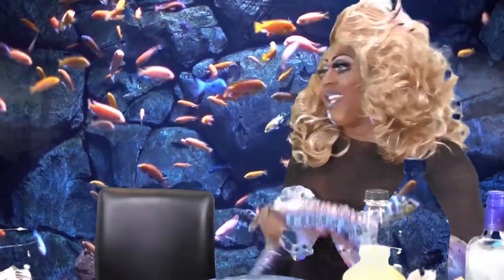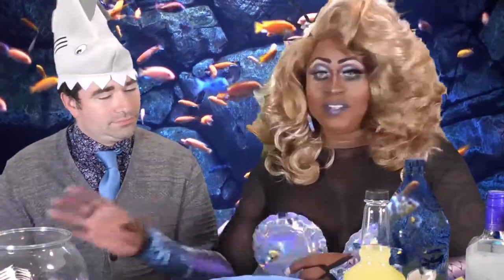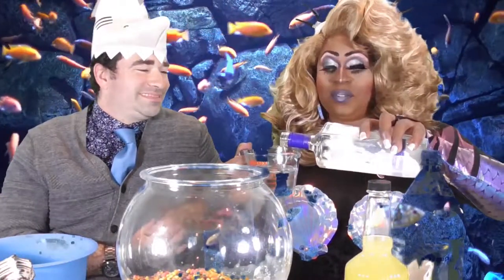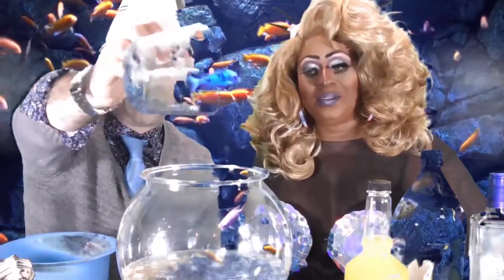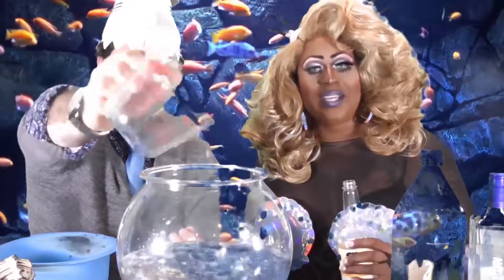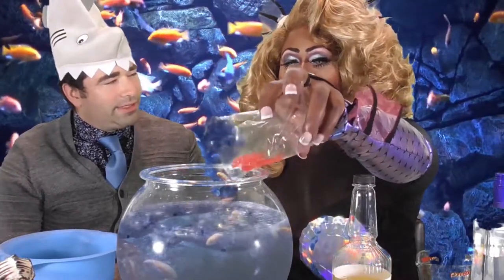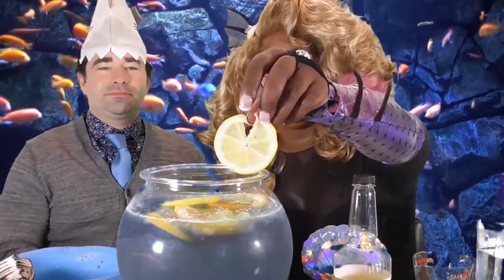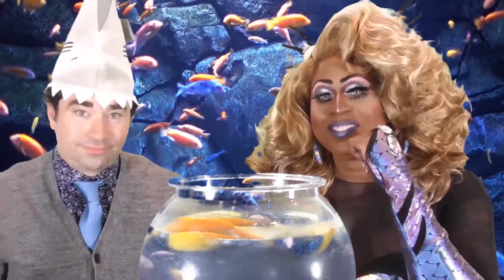How to make a fish bowl drink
howtomakeafishbowlcocktail drinkswithdestiny cocktails I want to give a special thank you to Nick Britsky for being a special guest.

Ok. Now I know Finding Dory is supposed to be a kids movie, but I loved (like L-O-V-E-D) Finding Nemo so I’m taking Dory back for the grown ups with a fun fish-themed cocktail. Fishbowl cocktails have been a staple at bars for years. But really, what’s not to love about a big bowl of rum punch?!

LOVE THIS RECIPE? Want more drink ideas?

Ready? Good! There are a few different ways you can go about creating this cocktail. I like the little pellet ice (like the stuff they sell at Sonic) because it’s awesome and it creates a nice solid layer on top of the drink to hold the fish candies. I made this drink in a 1-gallon bowl. If that’s a little more than you’re ready for (and let’s be honest, the straws were barely long enough), you could totally use a 1/2 gallon bowl instead. Either make two drinks or half the recipe. The biggest thing I’ve seen floating around (ha!) is adding rainbow Nerds candy to the bottom of the bowl for “gravel”. That’s on you. As you make the cocktail the Nerds will begin to melt turning your beautiful blue into a murky blue with a hit of brown. That and the candies can get sucked up your straw. You’ve been warned.

This Fish Bowl Cocktail is a fun party drink, perfect for sharing with friends!

For this month’s blockbuster bloggers we’re hyping on Finding Dory for some fishy fun for kids and adults alike! I can’t wait to take my boys to see this movie, and I’m pretty sure that once they’ve seen it Dory will become the next birthday party theme. So we’ve put together some super fun eats, drinks, and goodies to help you just keep swimming.

Fish Bowl Cocktail
This Fish Bowl Cocktail is a fun party drink, perfect for sharing with friends! It's a grown up spin on a classic punch for all of the Finding Dory fans!
Print Recipe Pin Recipe
Rate Recipe
Prep Time: 5 minutes
Total Time: 5 minutes
Course: Drinks
Cuisine: American
Servings: 8 servings
Author: Julie Espy
Ingredients

    1 cup silver rum
    1 cup good vodka
    3/4 cup blue curaçao
    1 1/2 cups sweet and sour
    4 cups pineapple juice
    4 cups lemon-lime soda
    Ice
    Swedish fish candies
    Citrus fruit slices, optional

Equipment:

    One 1-gallon fish bowl
    Lots of straws

Instructions

    Fill your fish bowl 1/3 full with ice. If you can find it, get the little pellet ice cubes (like they sell at Sonic). Pour in the rum, vodka, and blue curaçao. Give everything a little stir.
    Pour in the sweet and sour, pineapple juice, and lemon-lime soda.
    Add more ice as needed to fill the bowl and create a good layer on top to hold the fish.
    Place a handful of straws in the fish bowl and top with a few Swedish fish. (The fish will eventually fall to the bottom of the fish bowl, but that's okay.)

Notes
If you're worried about having to big of a drink to deal with...a) make some more friends. b) you could cut the recipe in half and make it in a 1/2 gallon fish bowl instead.